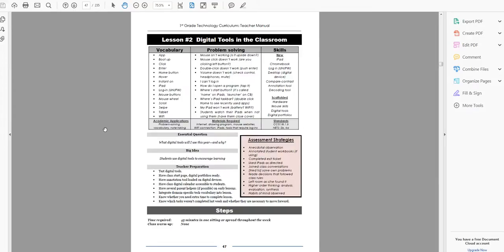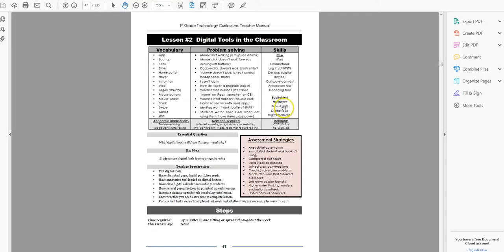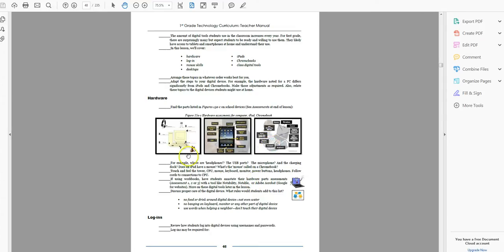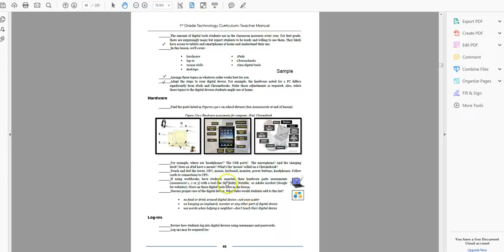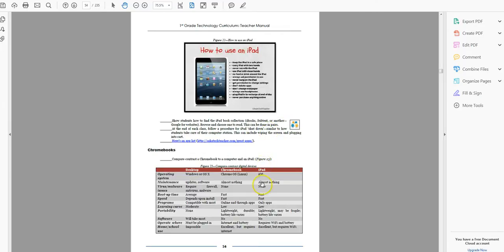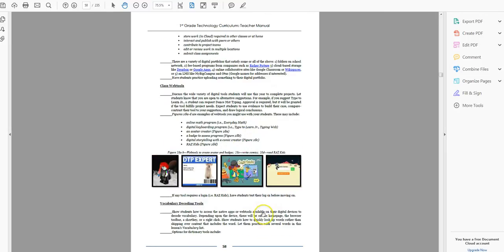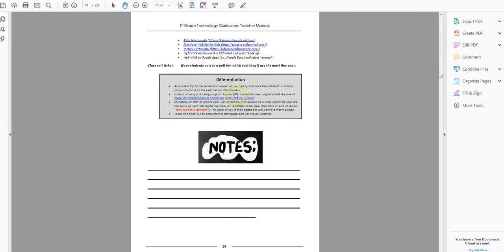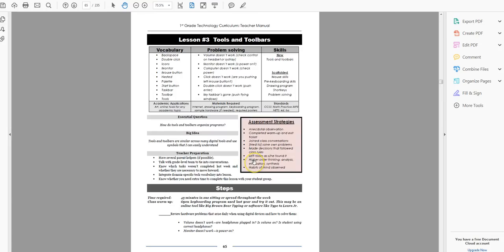1st grade Lesson 2 Digital tools 6th ed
Lesson 2 in the 1st grade technology curriculum from Structured Learning: digital tools